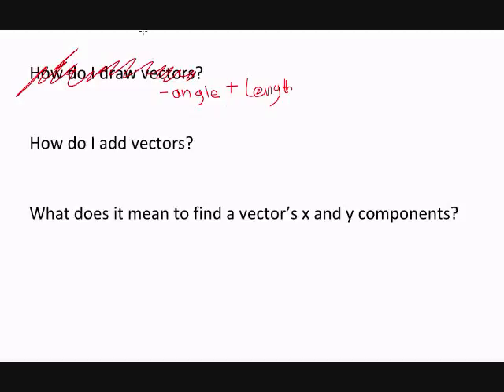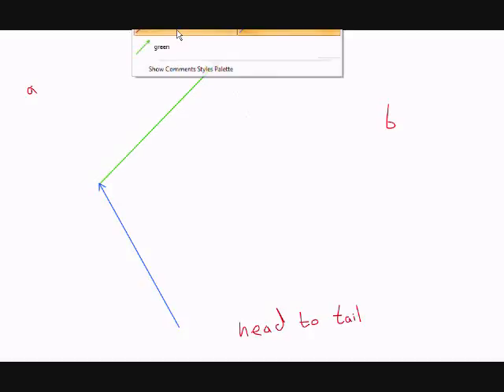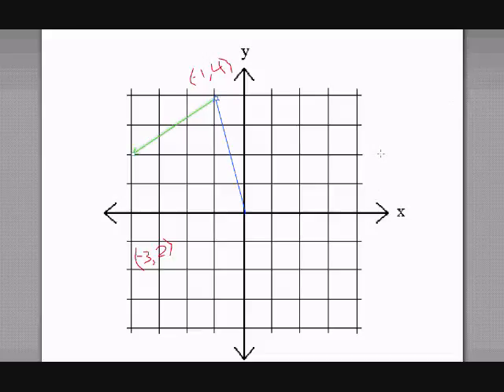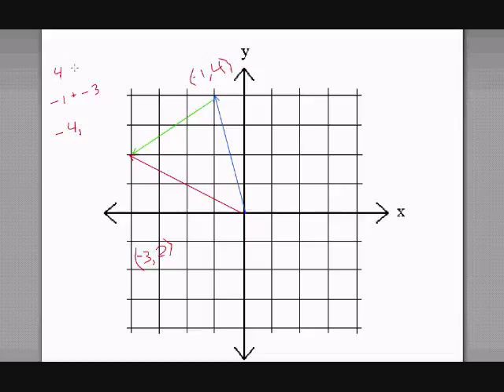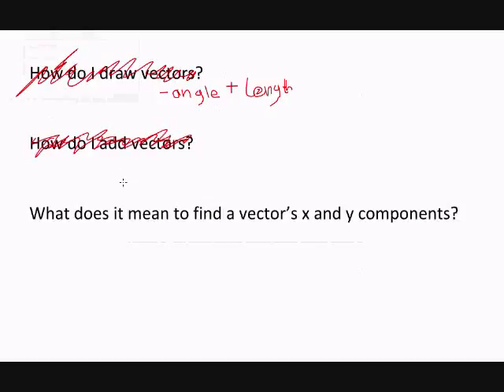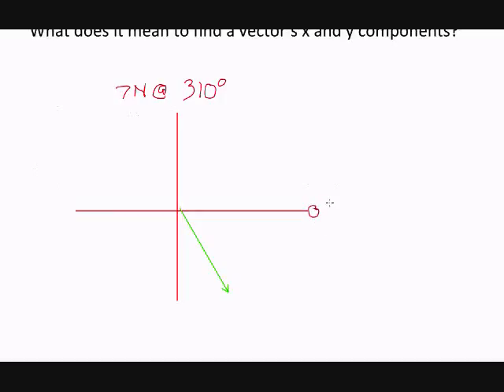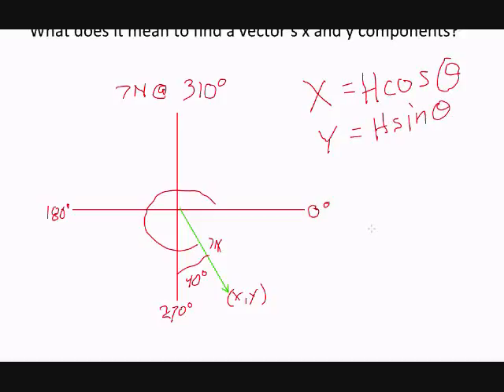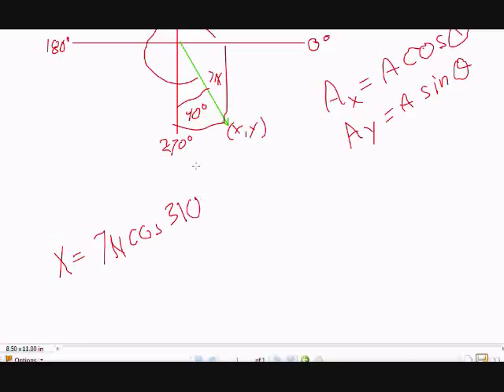Comprehensive Vectors part 2